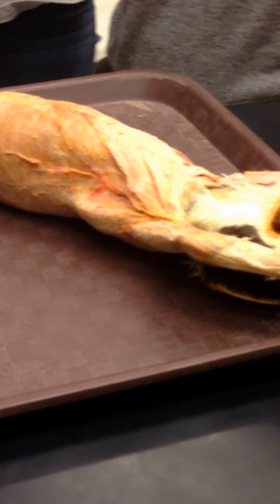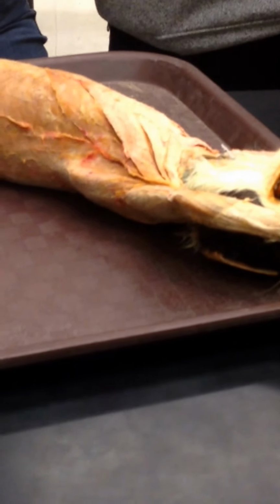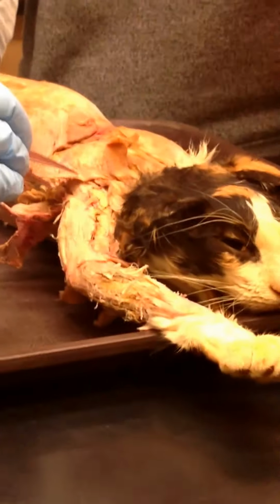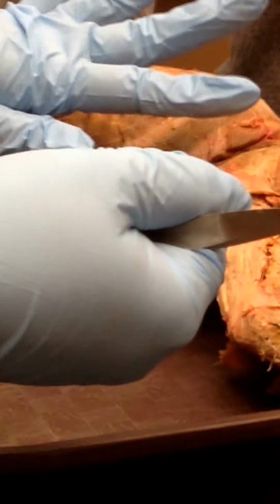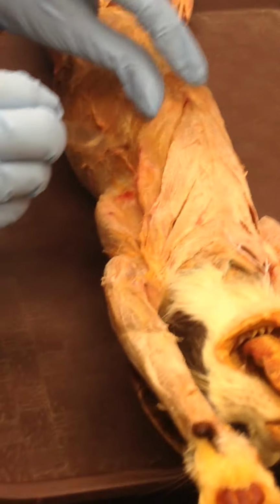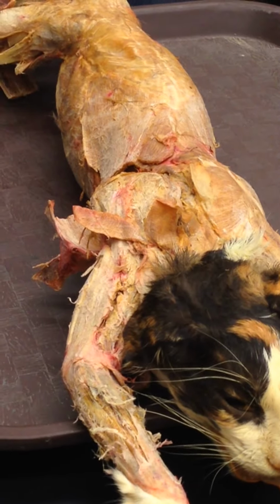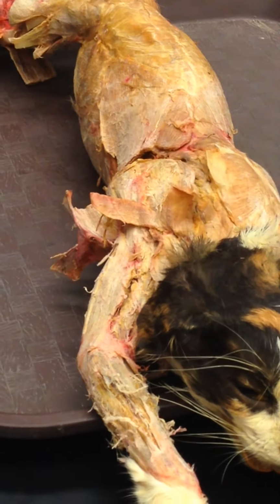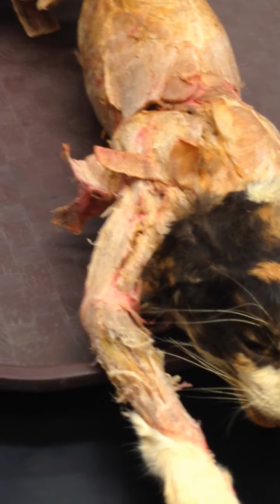SC/NATS 1650: Jan 11th Lab - Shoulder Girdle/Shoulder Joint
Covers the muscles of the shoulder girdle and the shoulder joint:
- Pectoantebrachialis
- Pectoralis Major
- Pectoralis Minor
- Xiphihumeralis
- Serratus Anterior
- Latissimus Dorsi
- Trapezius
- Supraspinatus
- Infraspinatus